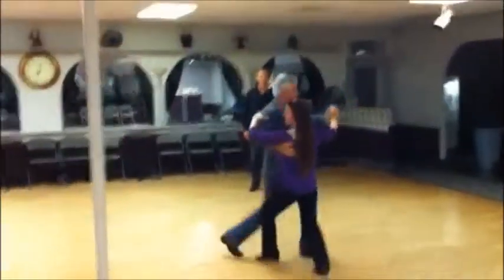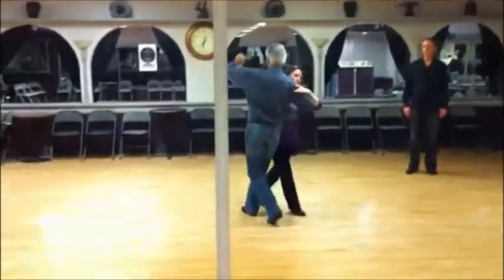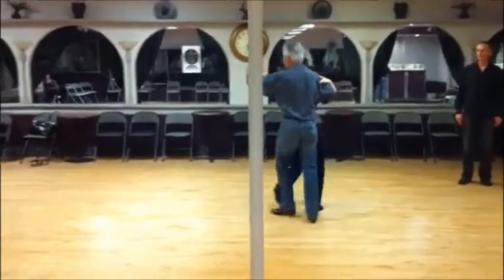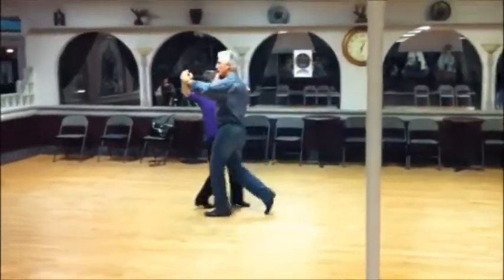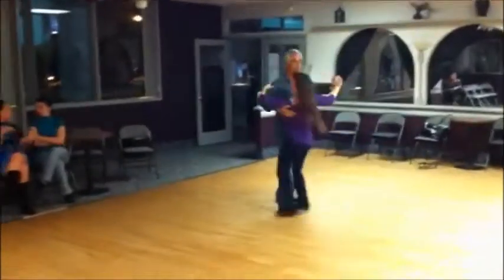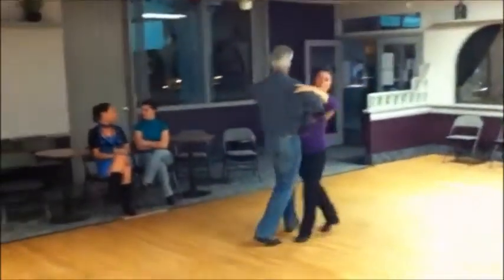2011 11 Starlight Quickstep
November 2011 Silver (intermediate) class taught by Michael Kiehm at Starlight Dance Studio in San Diego.